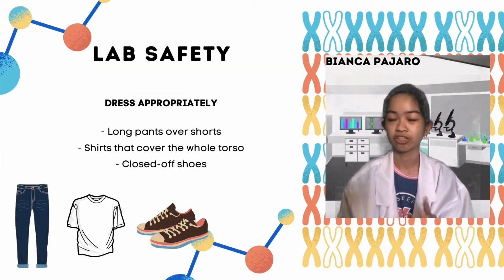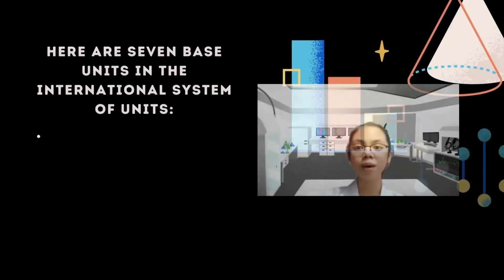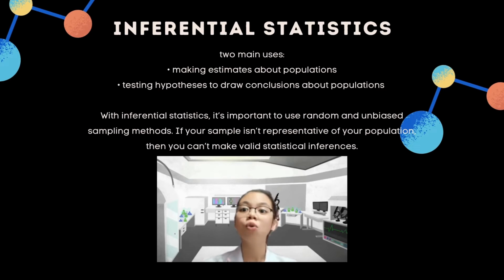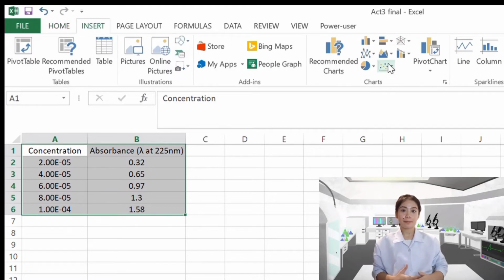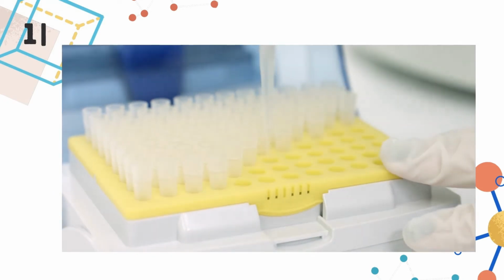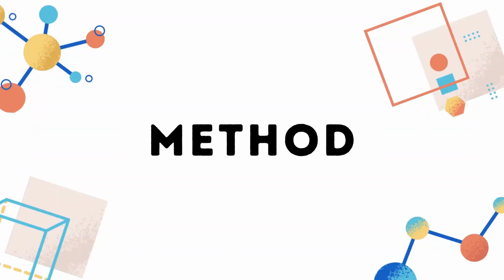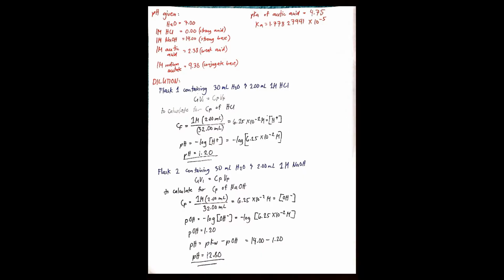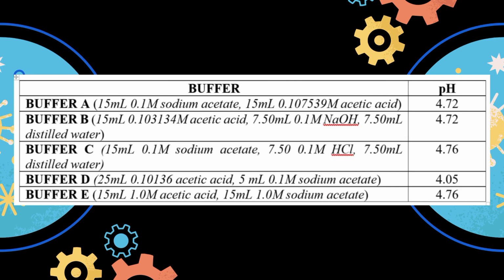Biochemistry Lab: Activity 1 and 2